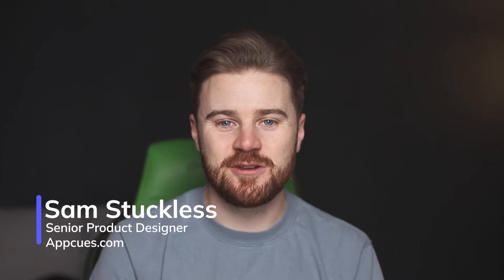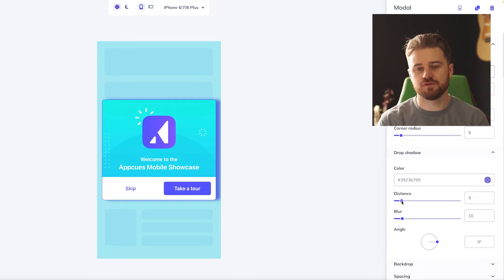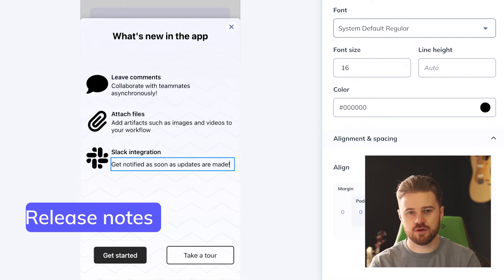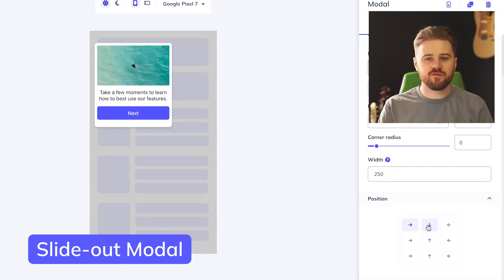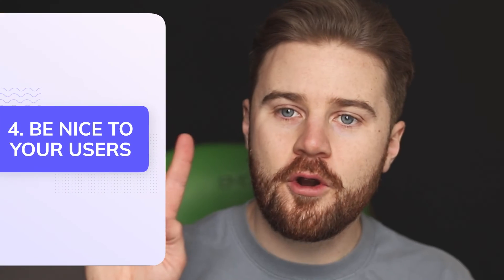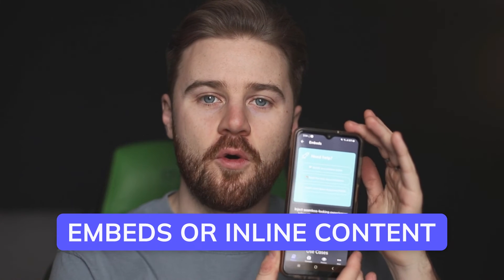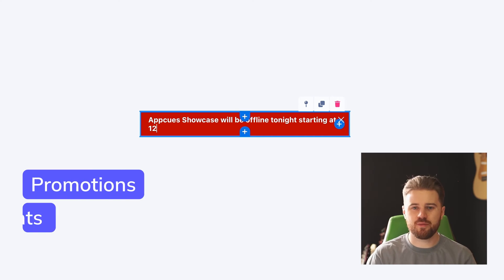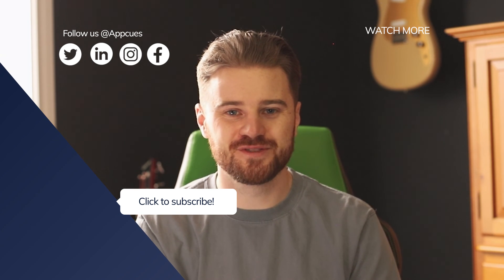The top 3 mobile in-app messaging patterns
Are you looking to boost user engagement and retention for your mobile app? Join us as Sam Stuckless, Sr. Product Designer at Appcues, shares his expert insights on effectively leveraging in-app messaging.

See how experiences look in action ⎯right on your phone with our app.

🔖 Video Chapters
[00:00:00] Intro to the top 3 mobile in-app patterns
[00:00:41] Mobile Modals and Pop-Ups
[00:02:32] Best Practices with Mobile Modals
[00:03:27] Mobile Tooltips
[00:04:19] Mobile Banners and Cards
[00:05:01] Appcues Mobile